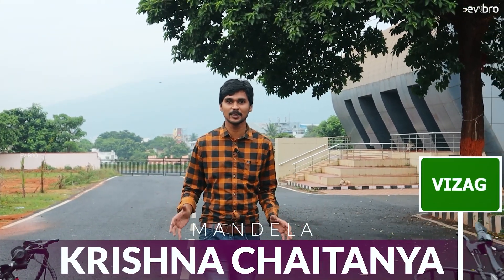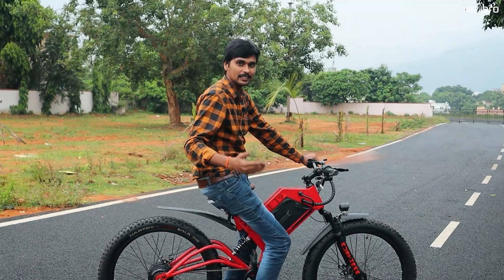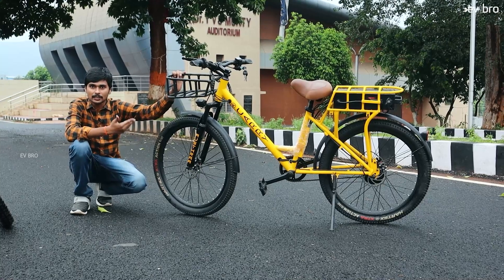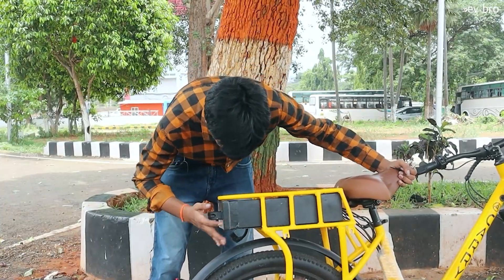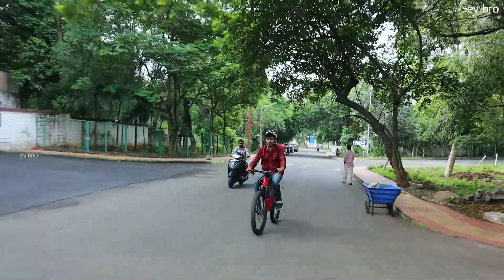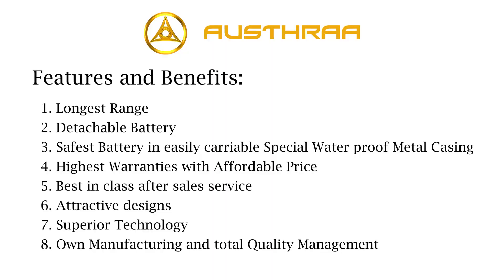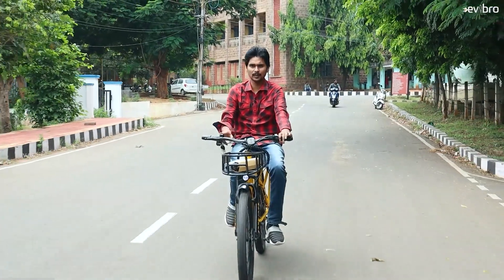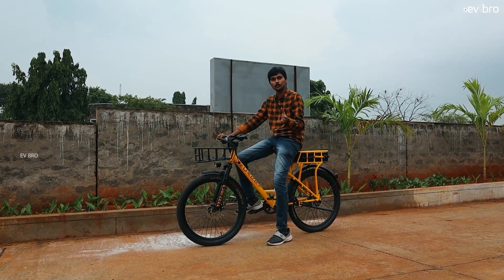Best Electric Cycle in India 2023 - Austhraa Rifle T9 - Carry Review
Adress: Ā-Hub, maddilapalem, vizag, Andhra Pradesh

Austhraa Launched two electric cycles in India, Rifle T9,  Carry loader electric cycle.
 Rifle T9 & Carry Specifications
Top Speed 25 kmph
130 KM Range
4 hrs charging time
Disc Brakes
Cruise Control.